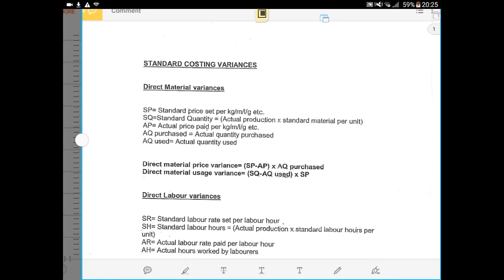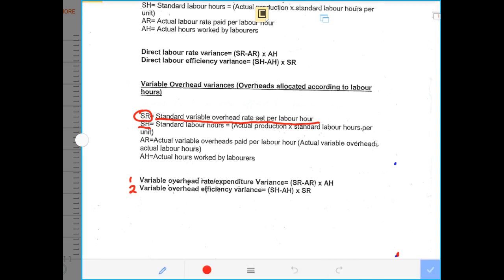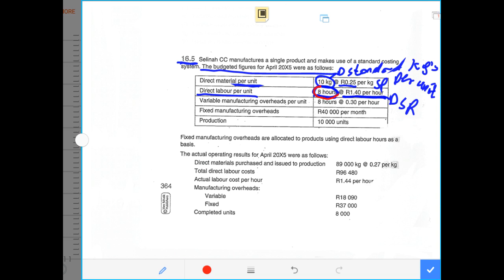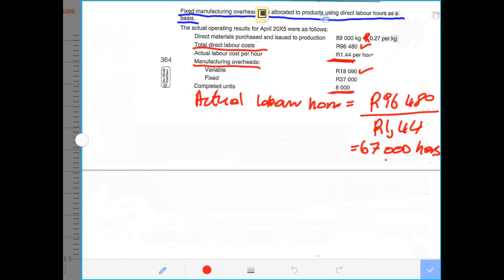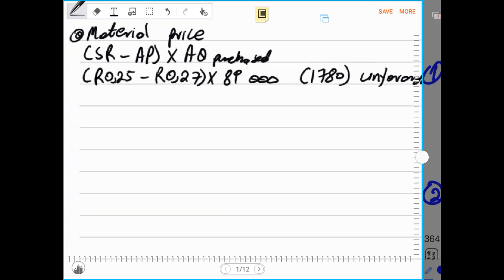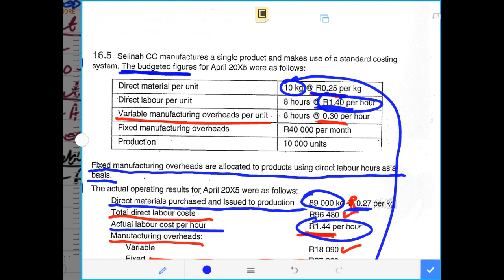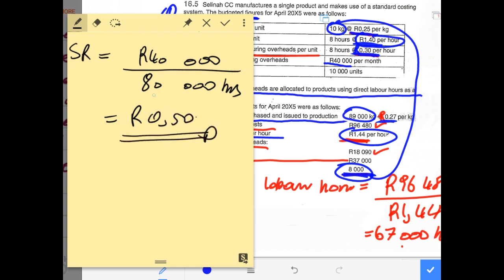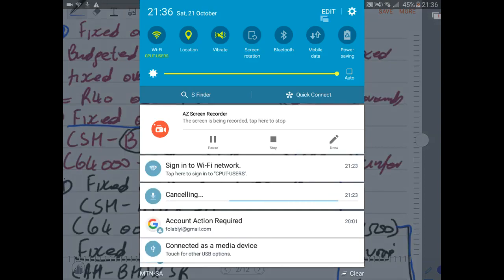Standard costing Question 16.5